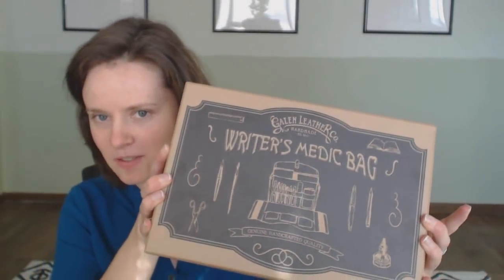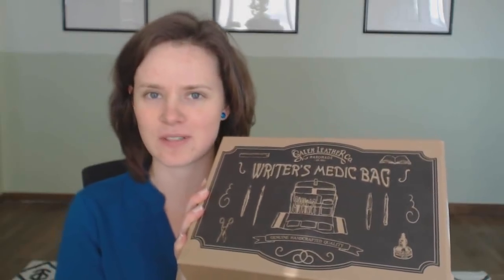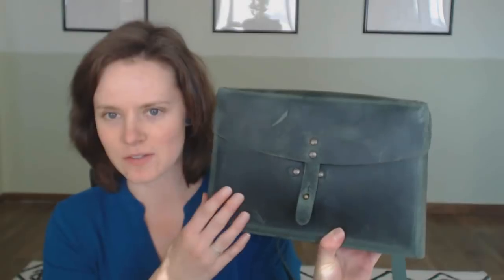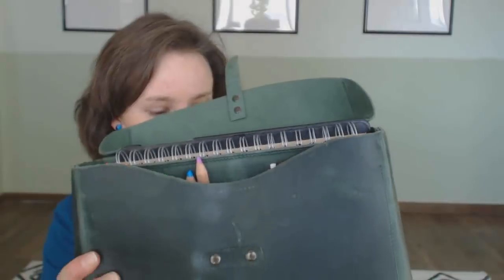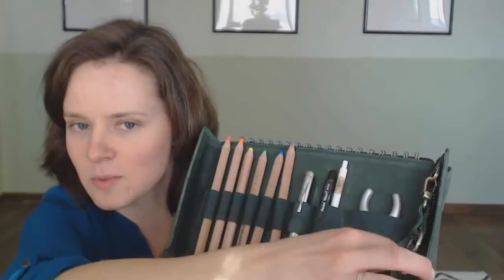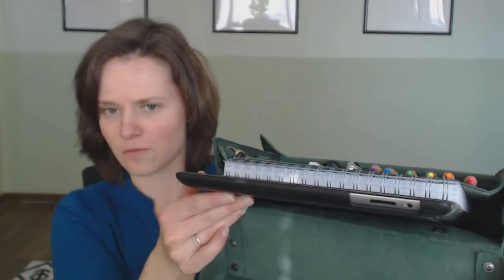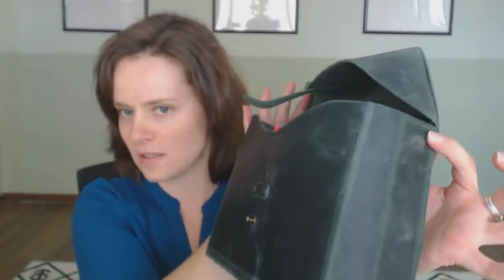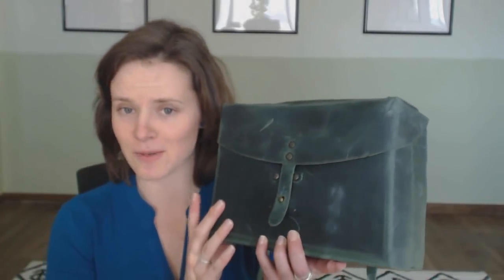Unboxing Review: Writer's Medic Bag From Galen Leather Co.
Historical and speculative novelist K.M. Weiland offers tips and essays about the writing life to help other writers understand the ins and outs of the craft and the psychology behind the inspiration.

Unboxing review of the Writer's Medic Mag, a handcrafted carrying case made just for writers, from the family-run company Galen Leather in Turkey.